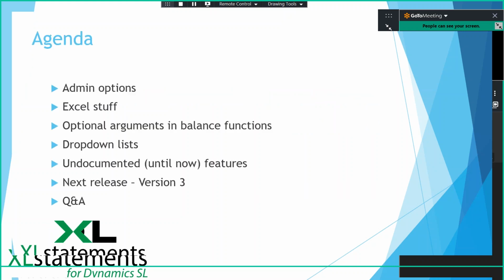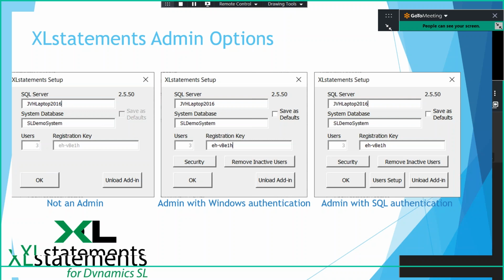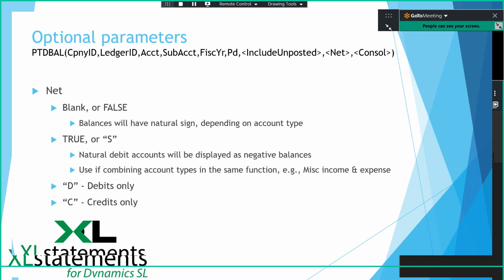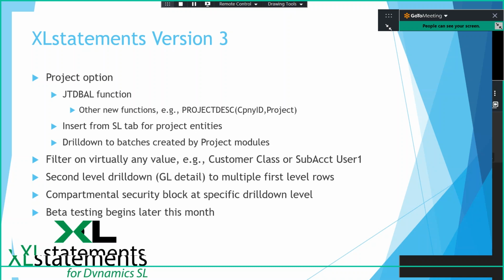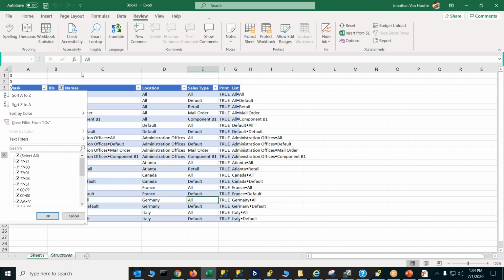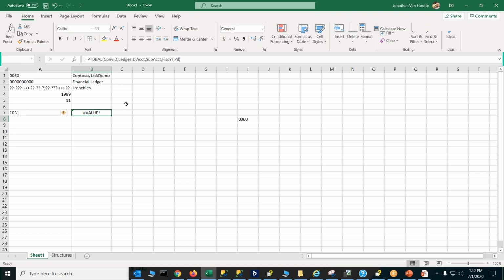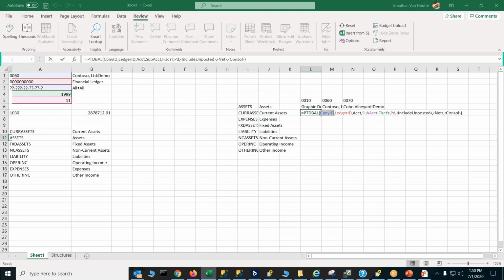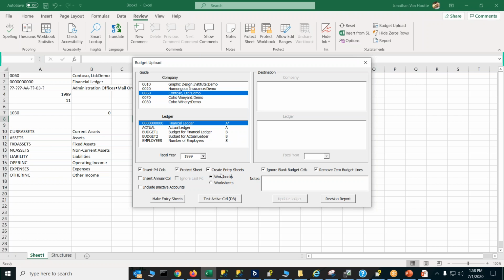XLstatements Wednesday Tips & Tricks - July 1 2020 - Admin, Excel shortcuts, lists, etc.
Tips & Tricks
The XLstatements admin - who and what
Excel shortcuts
Balance functions - optional parameters
Dropdown and other lists
Some lesser-known functionality